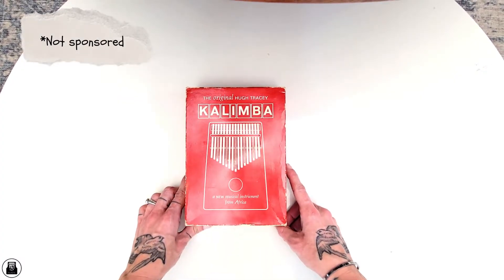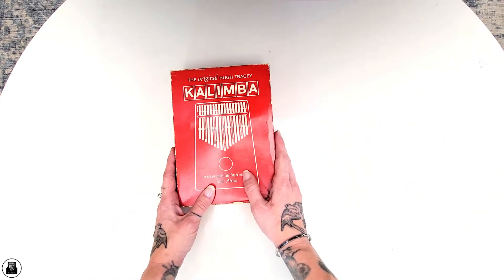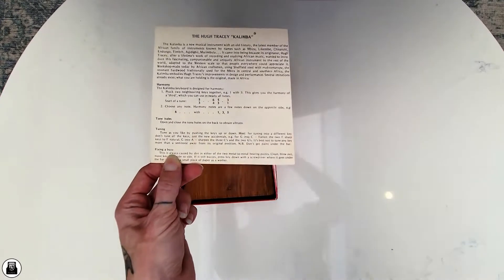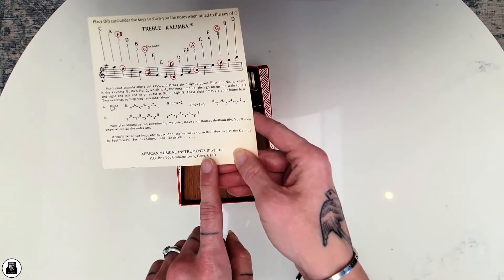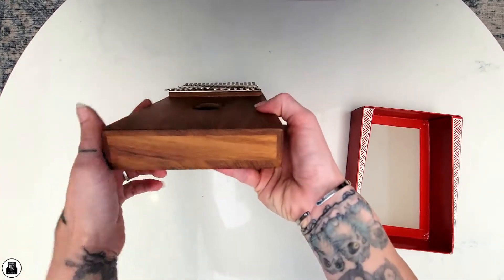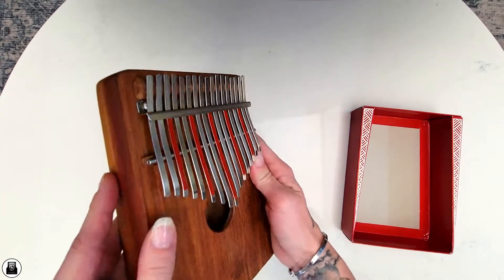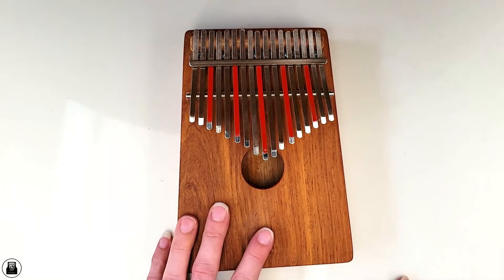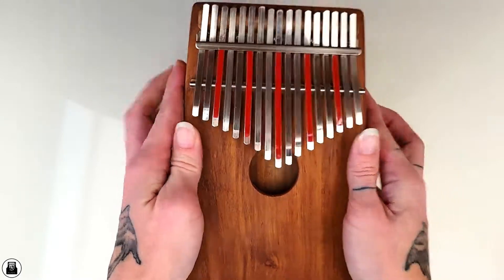📦 Unboxing 25+ Year Old 17 Treble Hugh Tracey Kalimba from South Africa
🇿🇦 I never thought I'd ever own a Hugh Tracey, let alone an "antique", super
mint condition, original Treble 17 Note Kalimba. Spend a couple of minutes with me checking out this new instrument and let me know what you think!

Very surprised at how good a condition this beautiful piece is in. It came
from a private seller, who had kept it for years and protected it well. Next
is to tune it up, shine it up and start playing it!

- Do you own a Hugh Tracey? If yes, what kind?

❤ Many thanks go to Gavin and his son, Cowen, for entrusting
me with this beautiful instrument and helping get it to me!

Come pop by Instagram and see what I'm up to!

LINKS

🧙‍♂ Check out the master Mark Holdaway at @kalimbamagic going

🌳 Check out this very cool opcover by @kalimbatraa of "Heal The World"

📖 Last,  check out this clip of Hugh Tracey himself explaining a

 ATTRIBUTIONS

Thank you so much to @Bosnow for the background music:
"Autumn Coffee" by Bosnow

Be true. Be You. Be Kind!